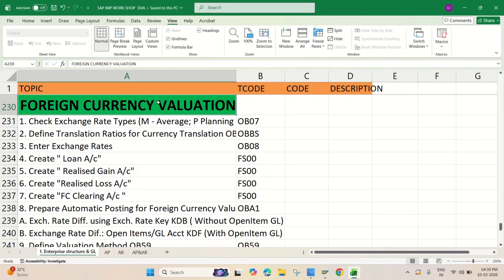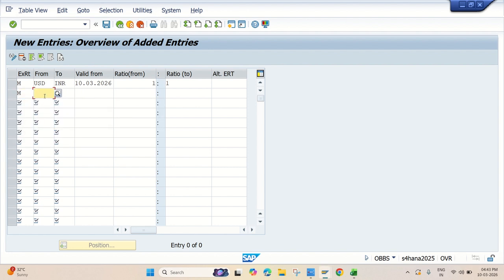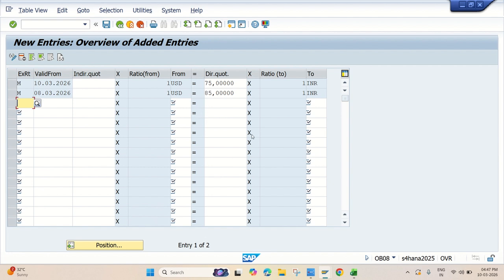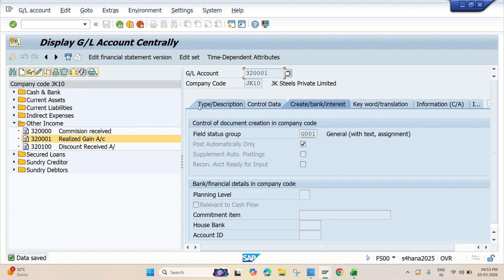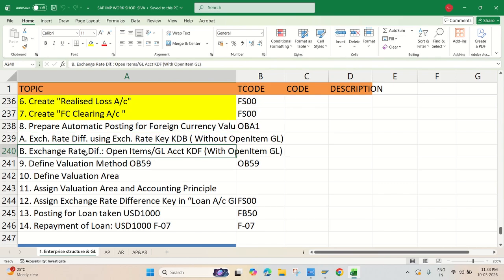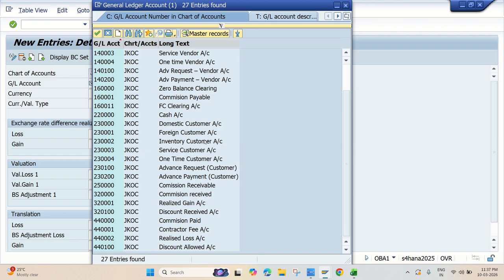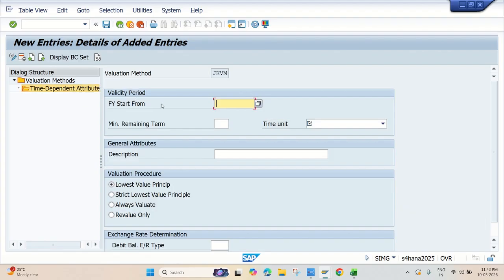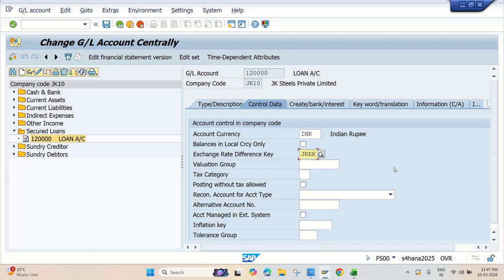14A. FOREIGN CURRENCY VALUATION (FCV) CONFIGARATION